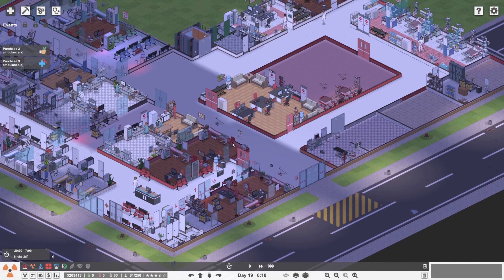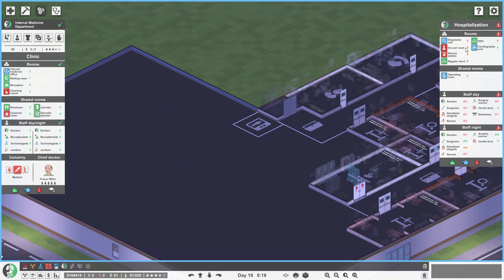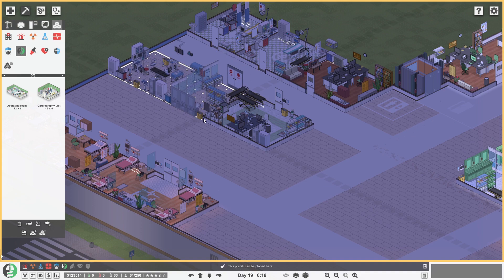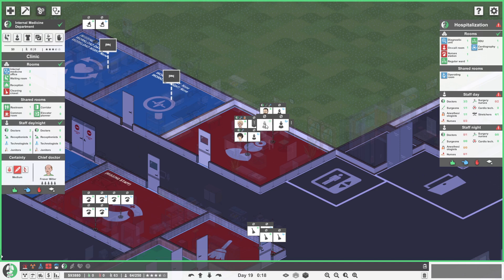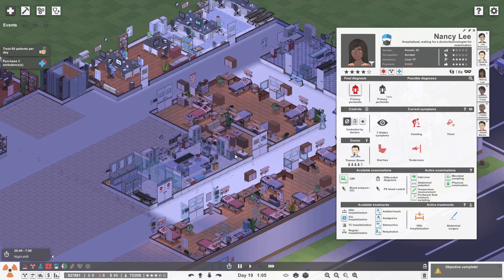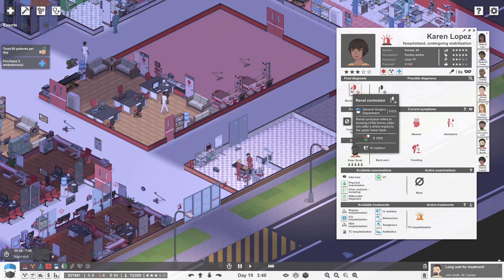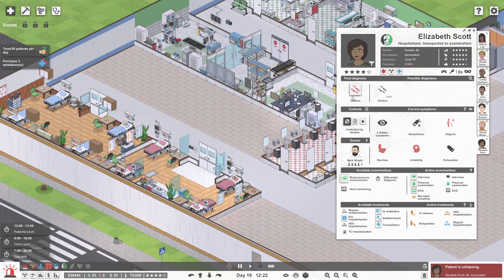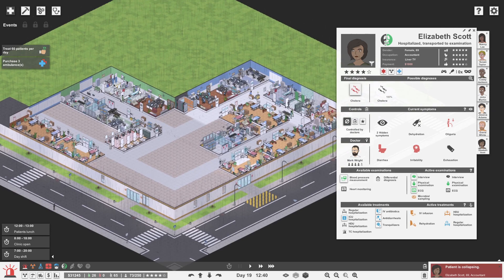Project Hospital - Emergency Master - #11 Re-Design and Internal Medicine